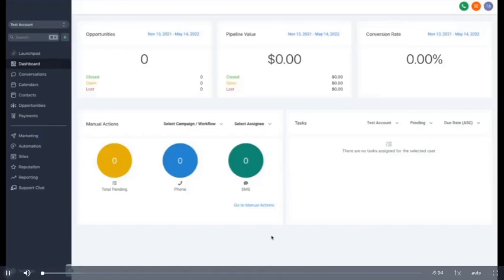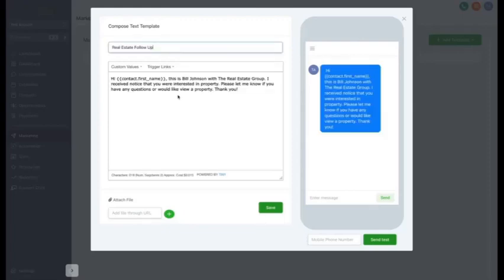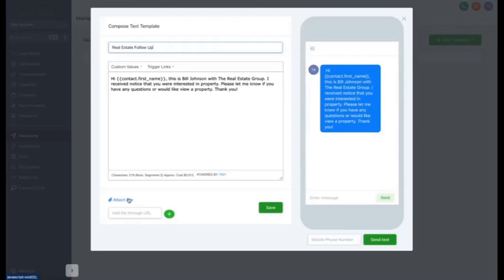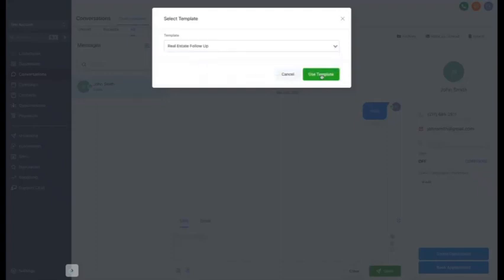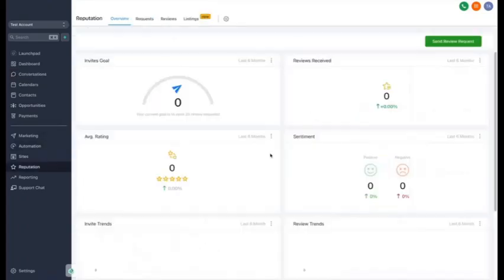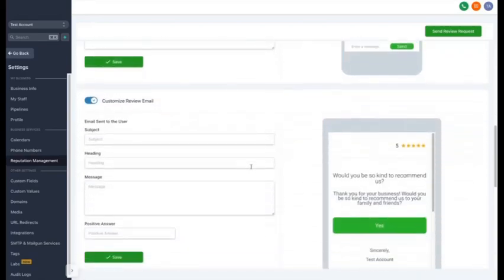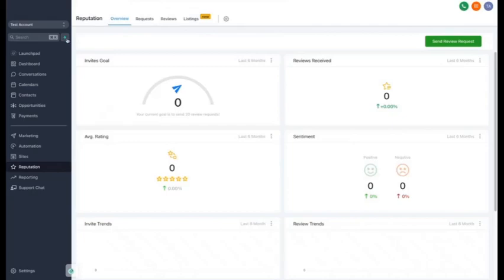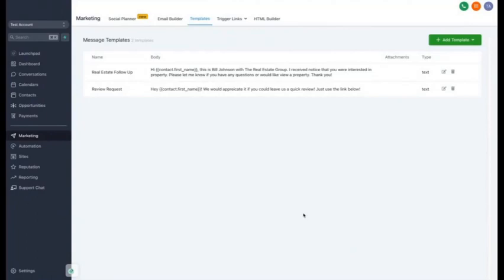EmailandTextTemplatesPlusReviews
Text and Email Templates allow you to follow up with ease after the automation has done its work. Setting up templates for messages that you send often are vital when trying to manage time!